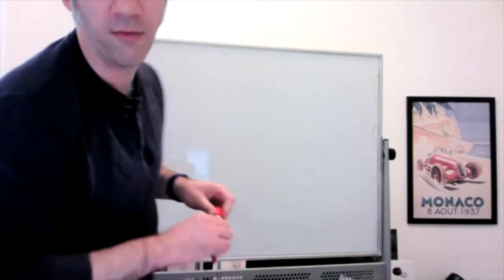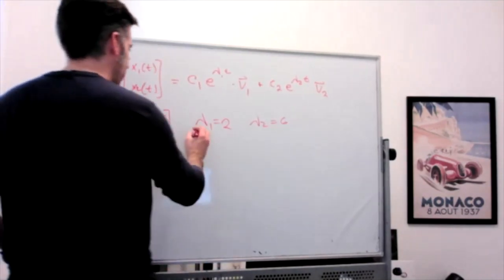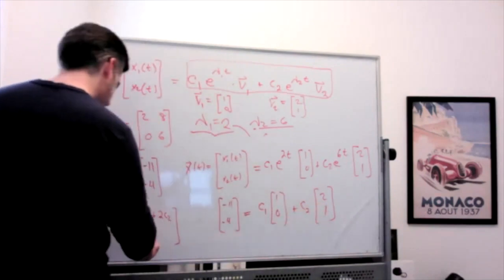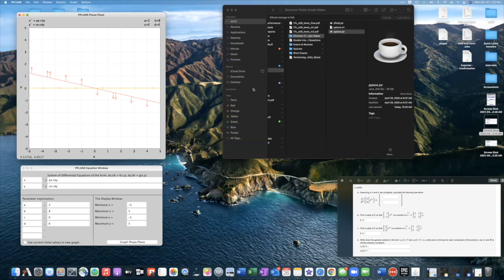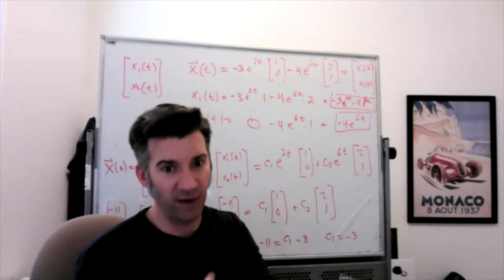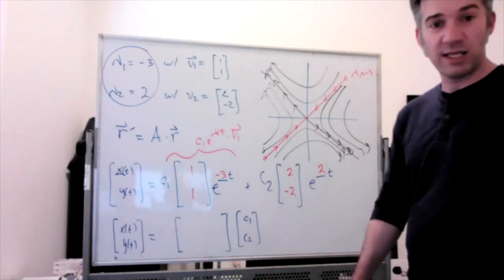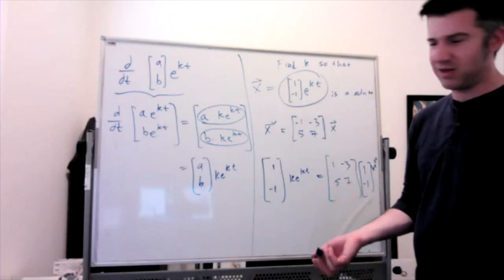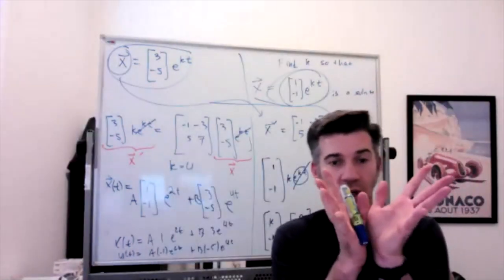Co 17C 4-26-2021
More Solving Linear Systems of Differential Equations